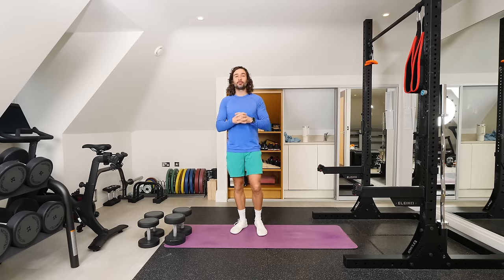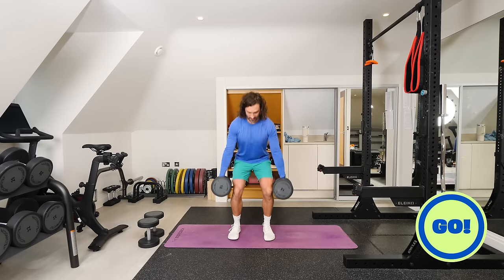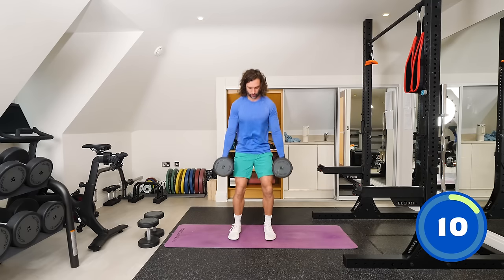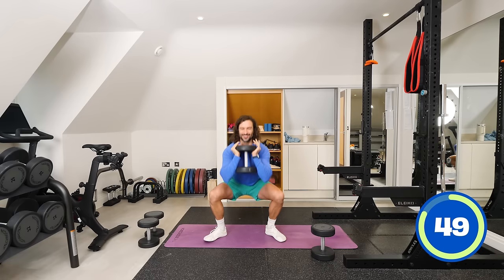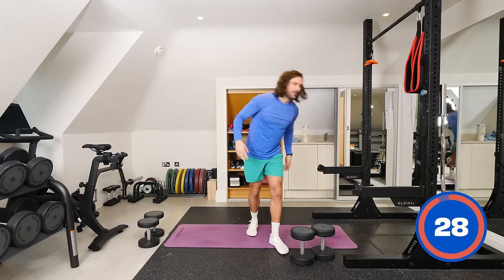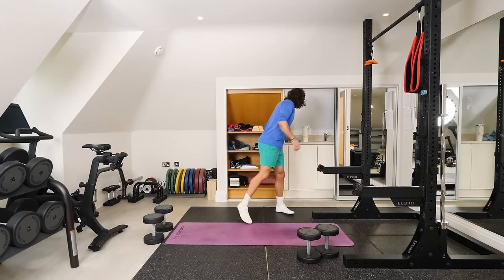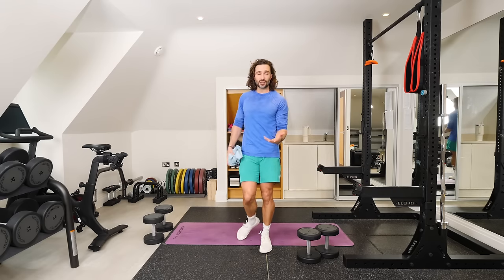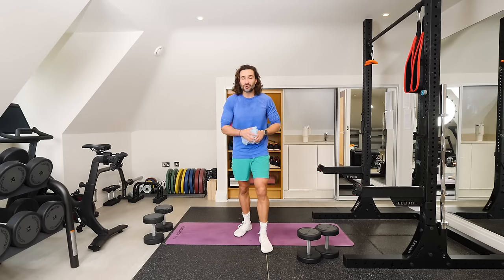Full Body DUMBBELL STRENGTH Workout | Joe Wicks Workouts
1 minute work | 30 seconds rest

DB Squats
Alt. Reverse Lunges
Bicep Curls
Shoulder Press
Tricep extensions
RDLs
Squat to press (R)
Squat to press (L)
Chest press
Bear pose renegade rows
Lunge pulse (L)
Lunge pulse (R)
90° Crunches
Front squats
Hammer curls
Tricep extensions
Elevated push ups
Squat, curl, press
Goblet squat
Floor press
RDL to curl